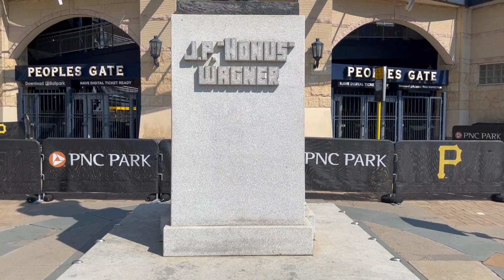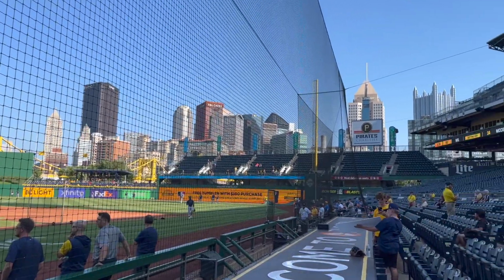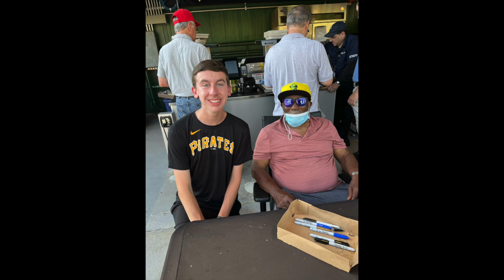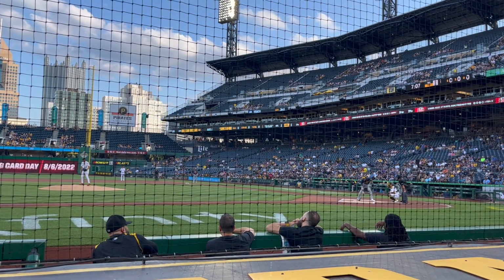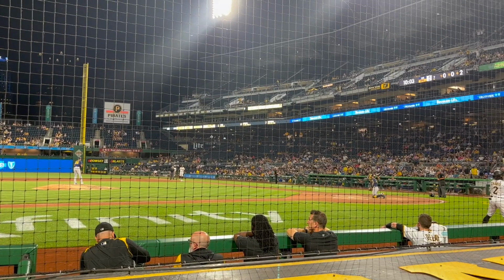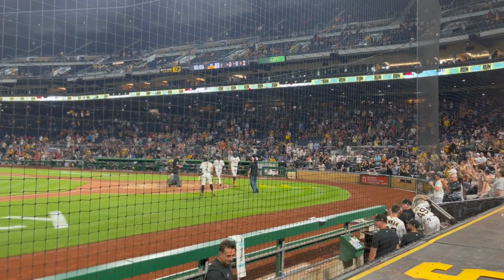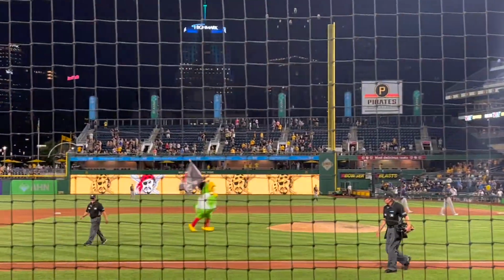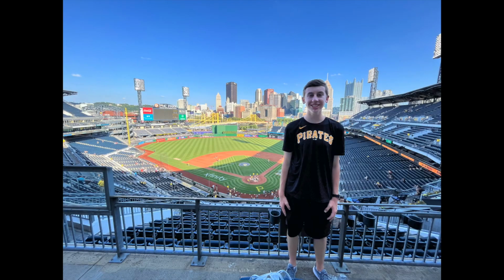PNC Park Vlog! Brewers @ Pirates | 08.03.22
I finally made it to PNC Park, home of the Pittsburgh Pirates, and of course had to document my time at one of the nicest ballparks I have been to so far. Prior to visiting PNC, I went to the remnants of Forbes Field, getting to see the original outfield wall